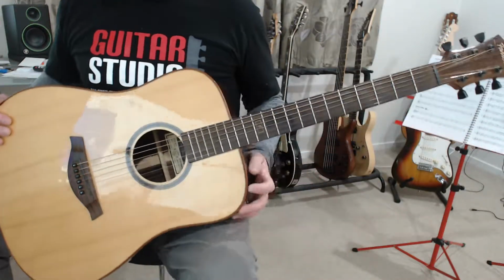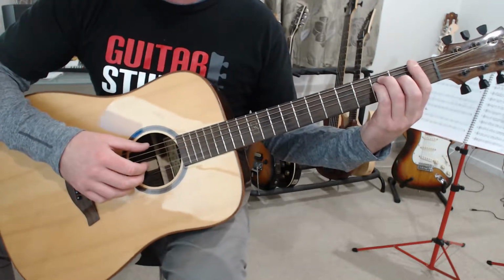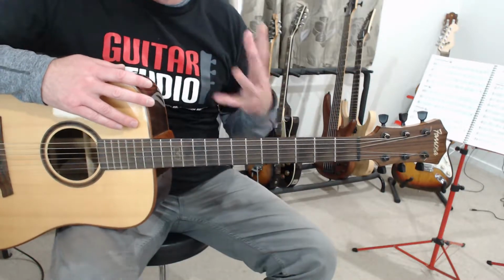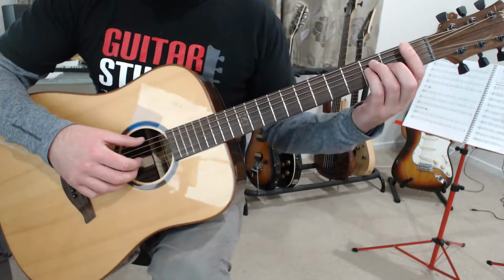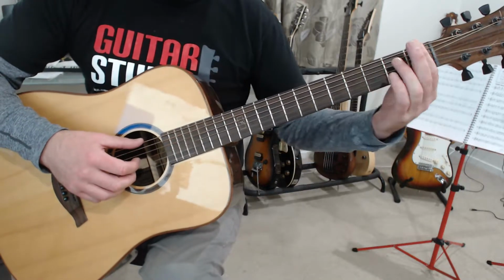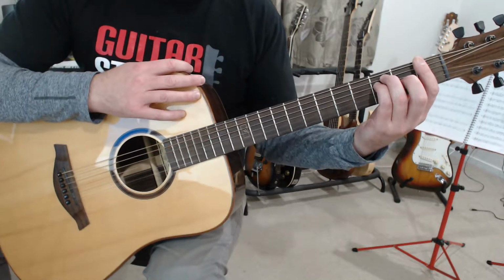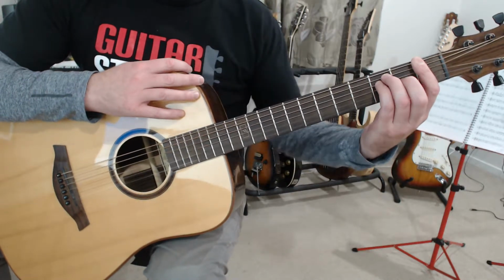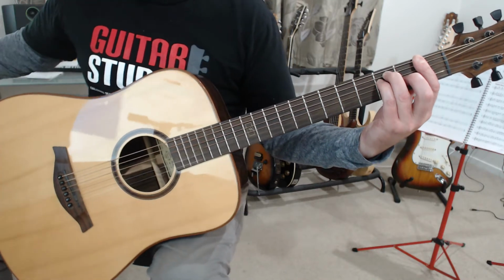There's a reason they call it an F chord